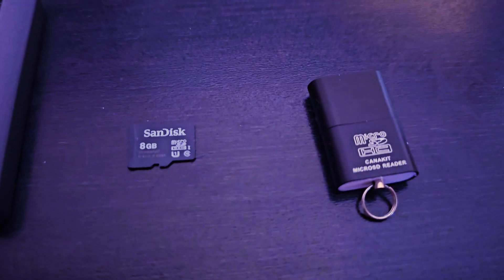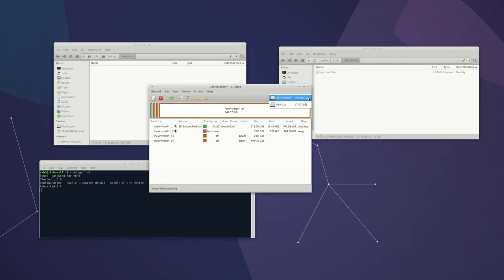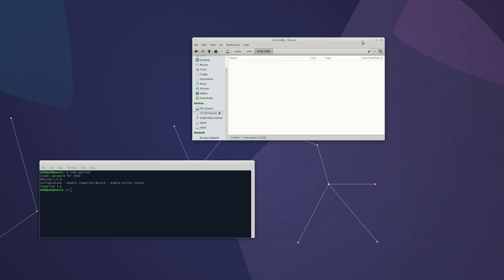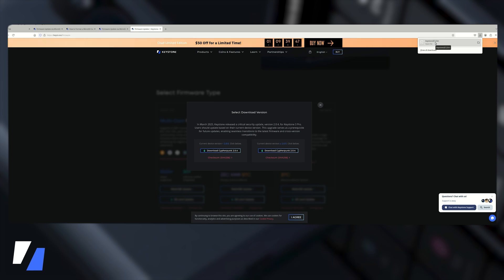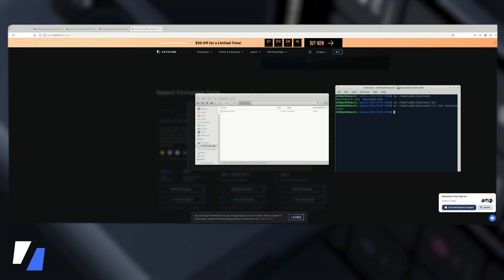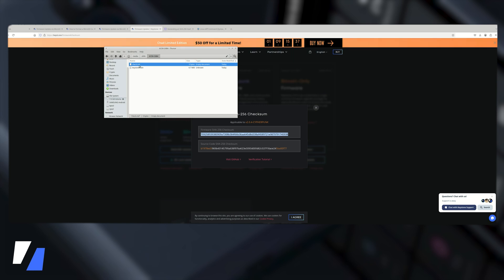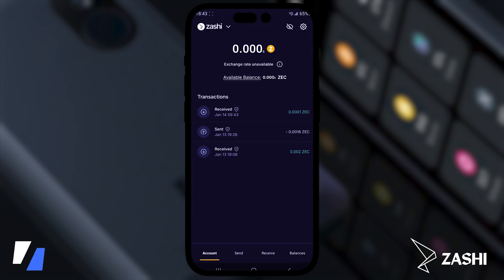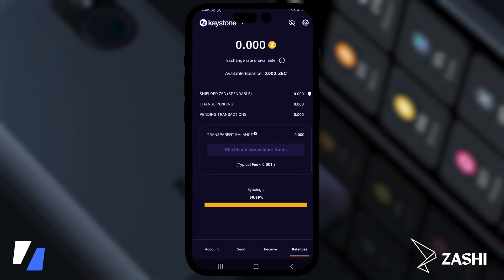Keystone X Zashi Tutorial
We show you how to use set up your Zashi app for Zcash with a Keystone 3 Pro Hardware wallet.

Follow us on X:   / zechub